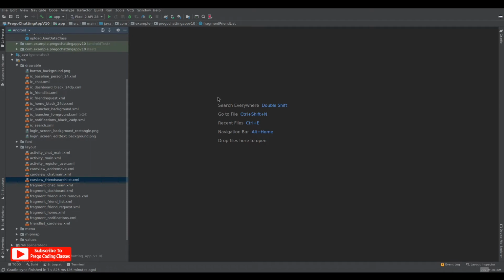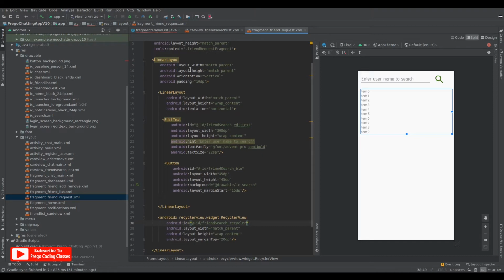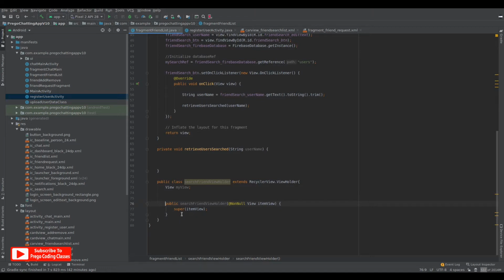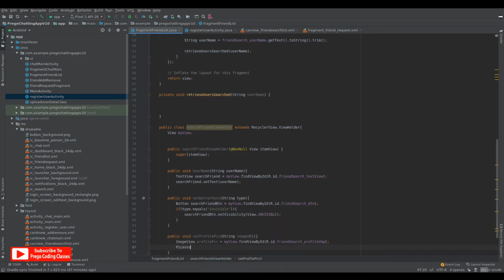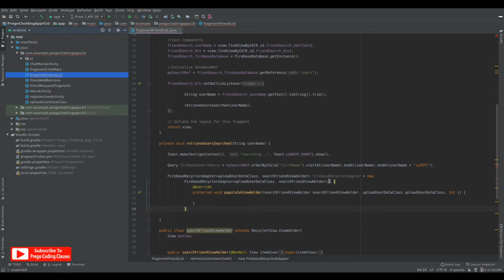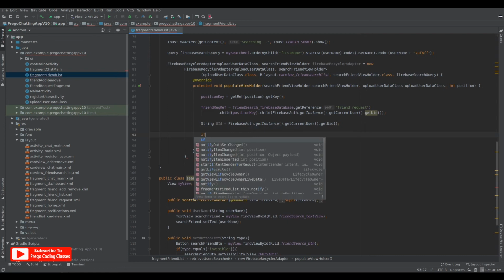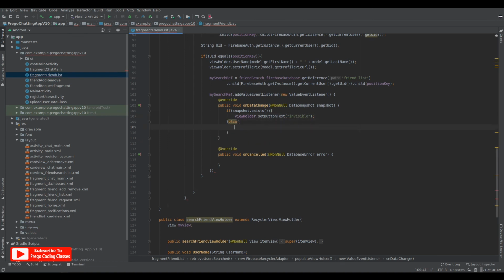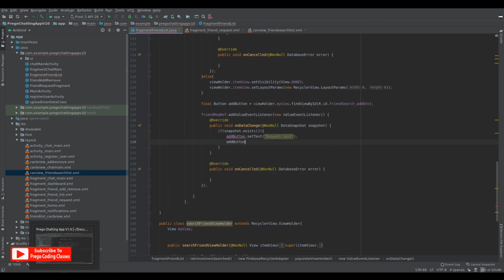How to make Chat Application using Android Studio Part 11 | Prego Coding Classes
This video is intended for beginners, if you are starting with android studio please refer to this series from the beginning so that you can learn better. We are building a chat application and this video shows you how to work with Firebase Query. If you have any questions or suggestions drop them in the comment box.